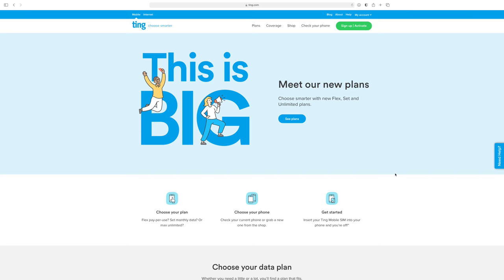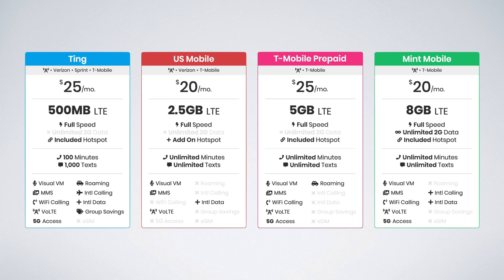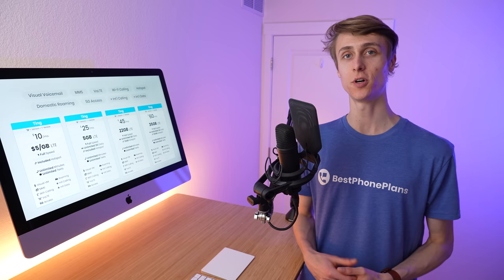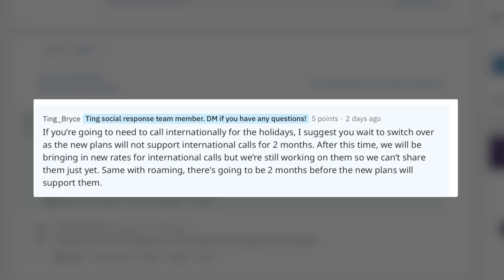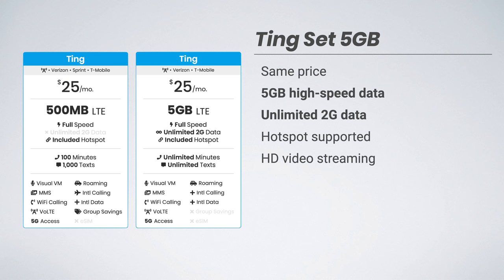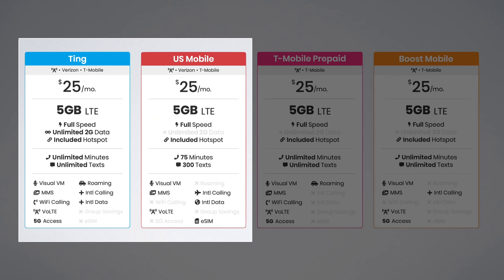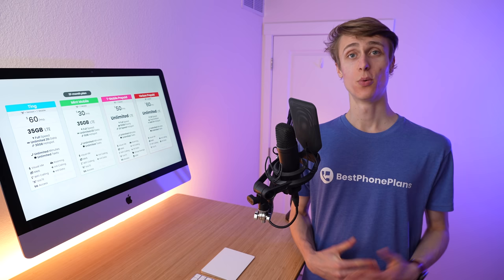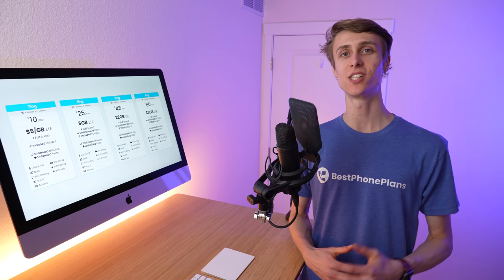Ting's New Cell Phone Plans Explained!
Everything you need to know about Ting's new $10 Flex plan, $25 Set 5GB plan, $45 Unlimited Plan, and $60 Unlimited Pro plan.
⬇ SHOW MORE ⬇

Ting recently updated their plans and prices. Their new plans include more data at lower prices and replace Ting's previous a-la-carte model. Here's what you need to know about Ting's plans, pricing, features, and coverage. I cover how Ting's plans compare with their old plans (for many users they are WAY better), and even how Ting's new plans compare with popular options from US Mobile, T-Moblie Prepaid, Mint Mobile, Visible, and Red Pocket.

Reach Mobile - Save $15 off your first 3 months using code "Stetson153"

🕑 TIMESTAMPS
00:00 - Intro
00:55 - Understanding where Ting came from
1:59 - Ting’s old plans vs competitors
2:50 - Ting’s new plans overview
3:36 - New plan features
4:01 - New plans coverage
4:21 - Do existing customers need to switch?
4:56 - Multi-line accounts explained
6:34 - Hotspot usage explained
6:56 - International features explained
7:44 - Ting’s plans are postpaid
8:15 - Ting’s new plans vs old plans
11:11 - Ting Flex $10 plan vs the competition
11:41 - Ting Set 5GB $25 plan vs the competition
13:14 - Ting Unlimited $45 plan vs the competition
14:01 - Ting Unlimited Pro $60 plan vs the competition
14:45 - What will happen to Ting’s customer support?
15:45 - Ting’s support tools are next level
16:20 - Click “Like,” comment, and share this video!